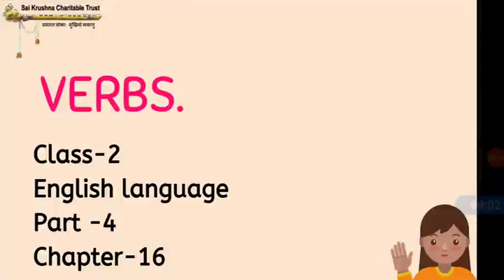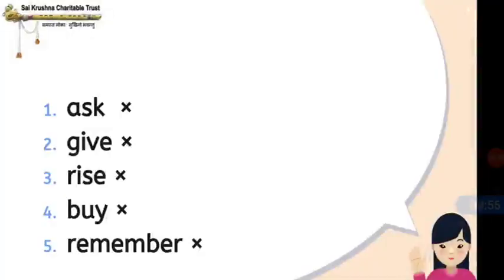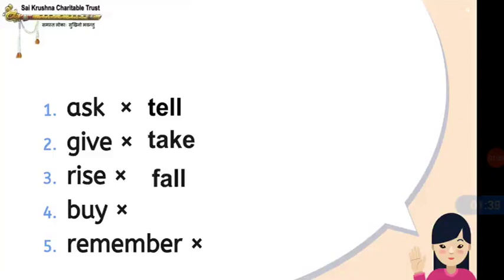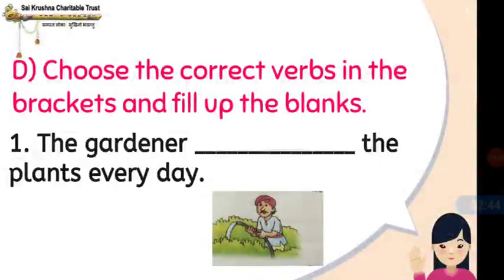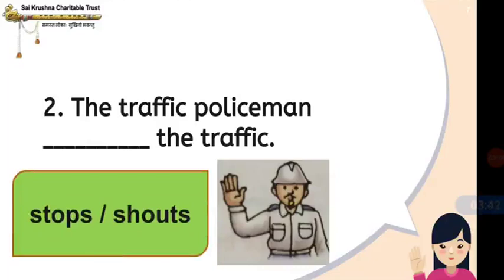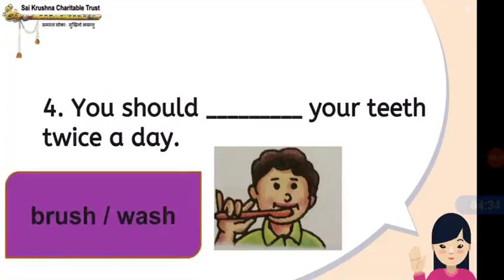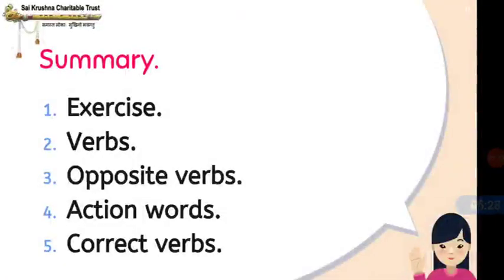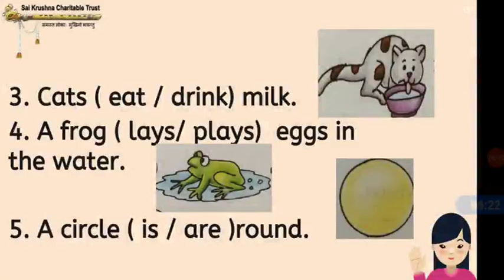#2267 - Verbs | Class 02 | English Language | Chapter 16 | Part 04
Verbs | Class 02 | English Language | Chapter 16 | Part 04